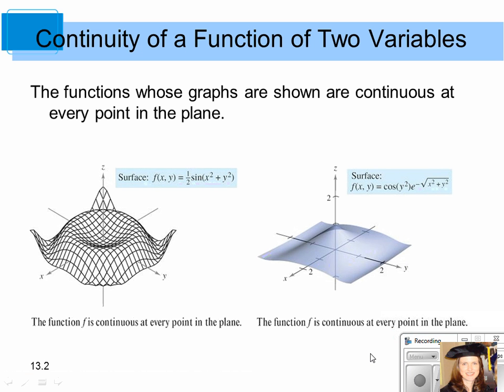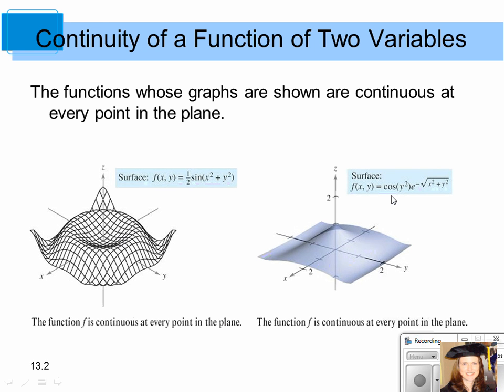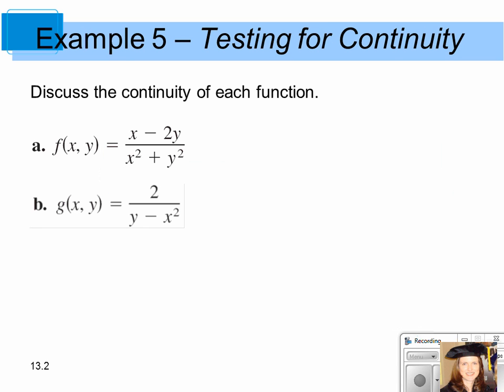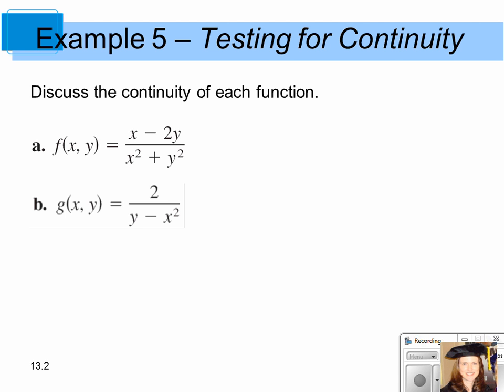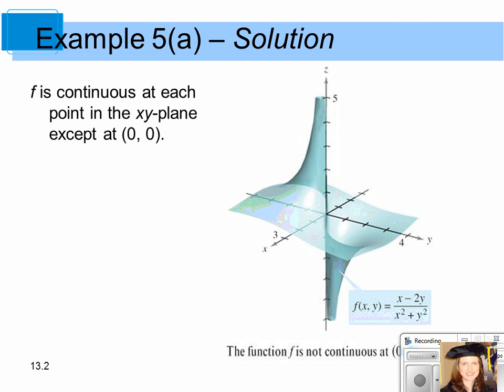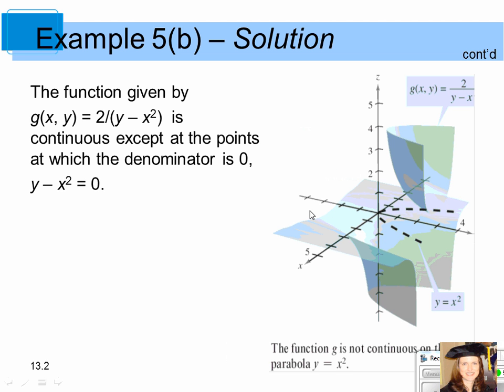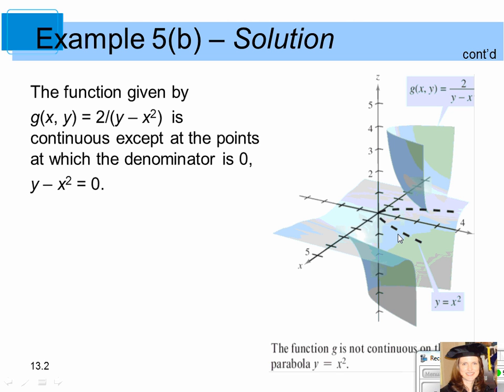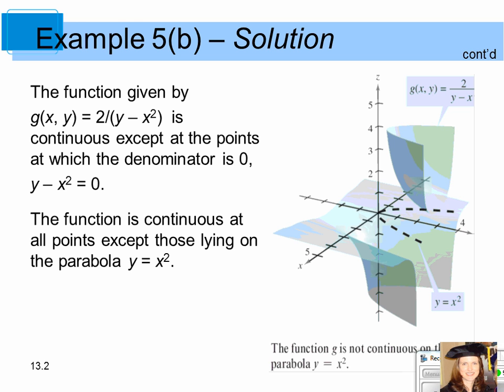Calculus III Limits and Continuity Part 3